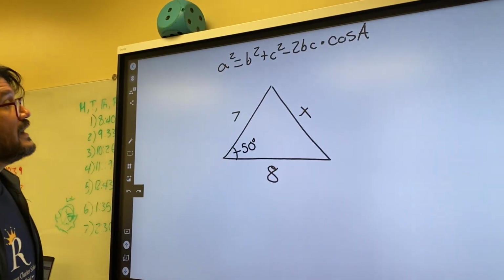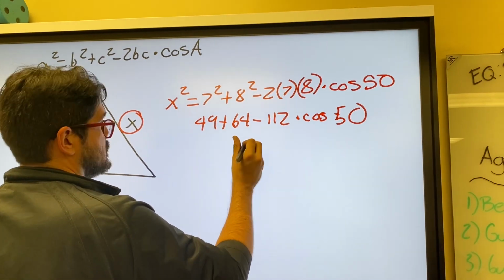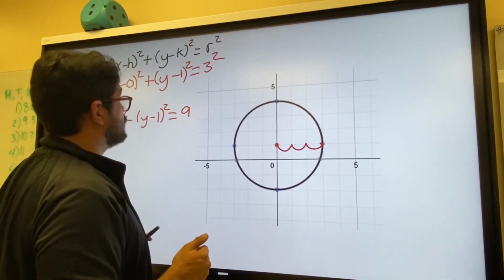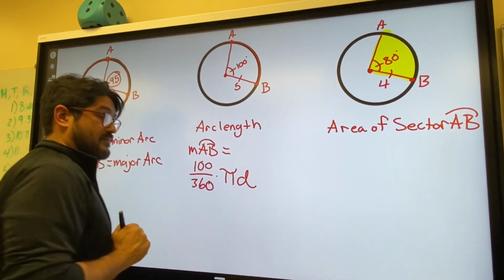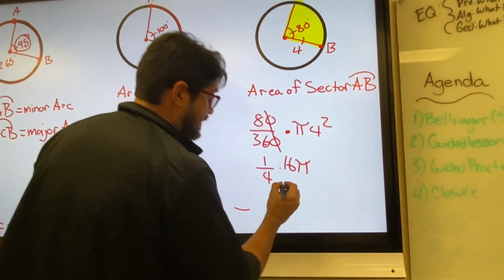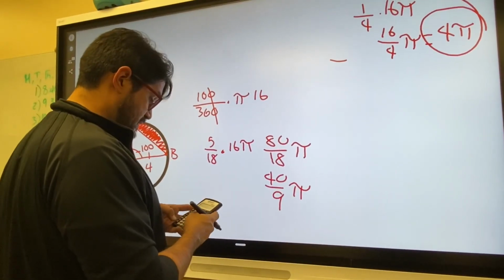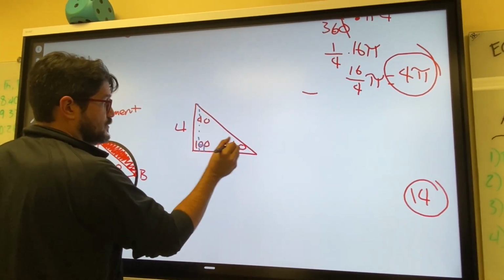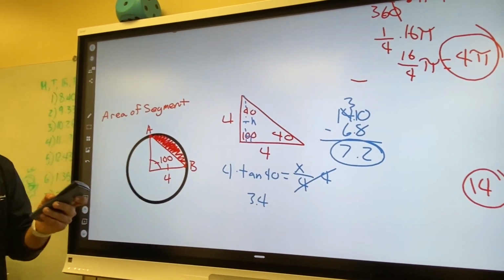Geo cosine / circles